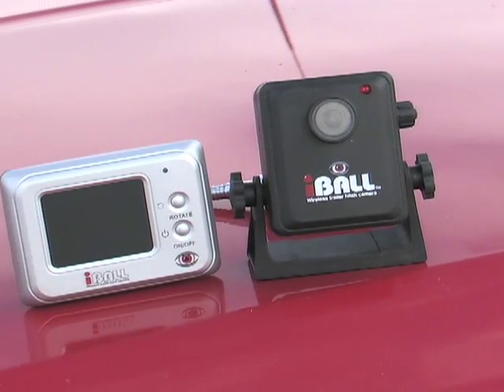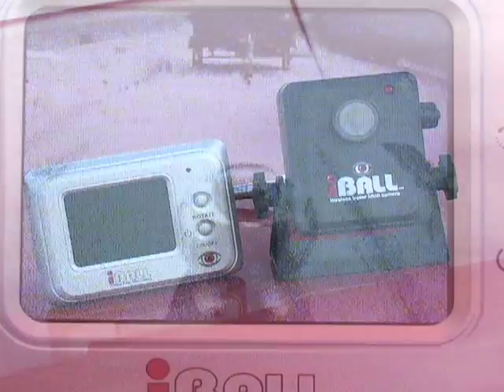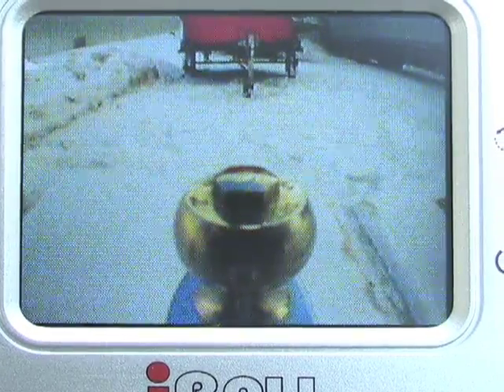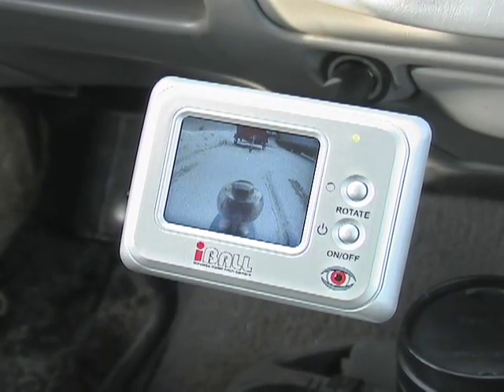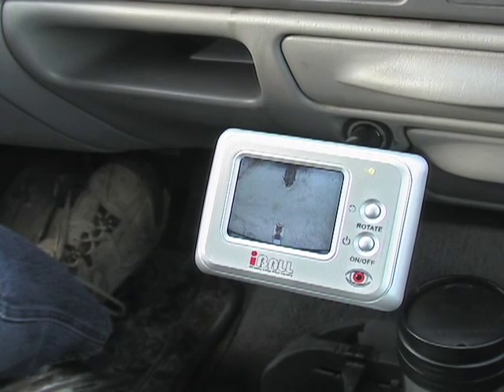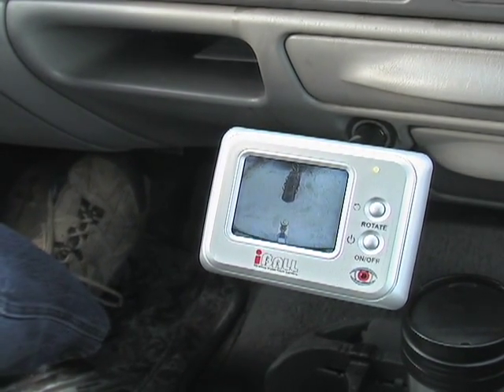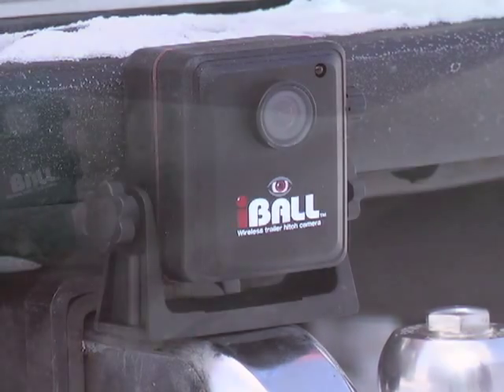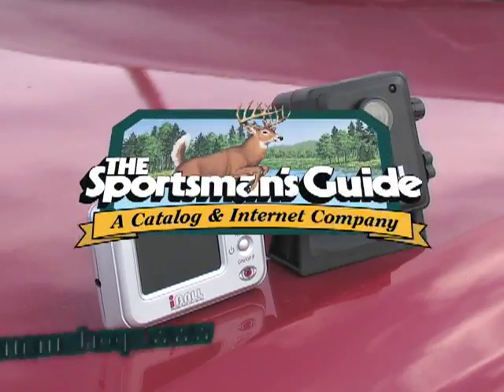iBall Wireless Trailer Hitch Camera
End the frustration! Stop the see-sawing madness for good! Using the iBall™ Wireless Hitch Camera, you'll be able to line your trailer hitch up straight the first time, every time.

The compact Camera installs in seconds right behind your hitch ball using a magnetic mount. Once on, it sends a perfect straight-on view directly to the included wireless monitor receiver, virtually eliminating the back-and-forth trial and error. Also a perfect back-up camera!